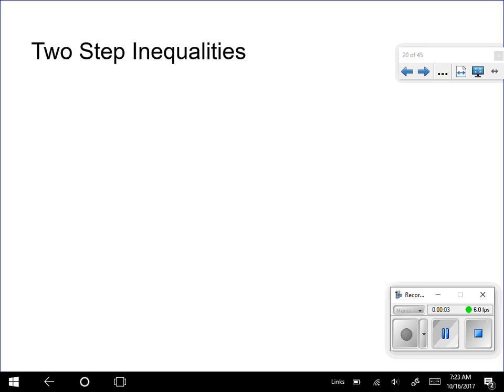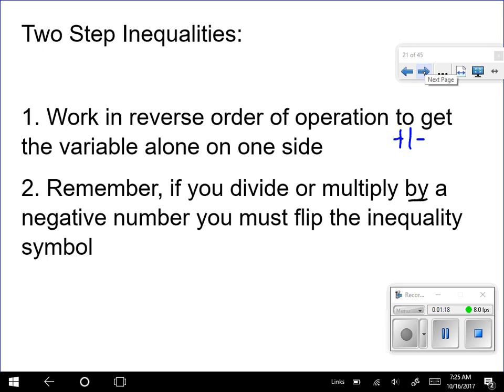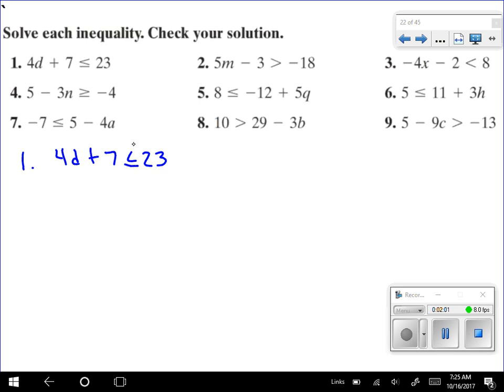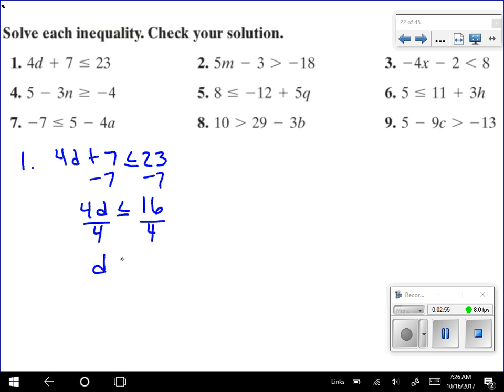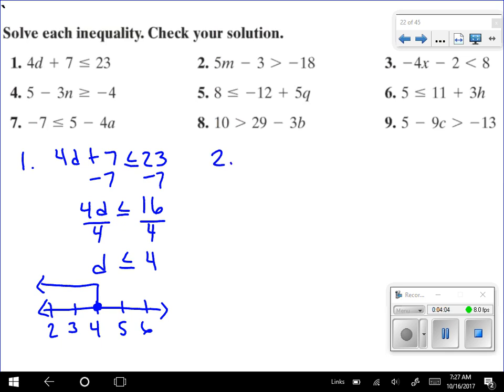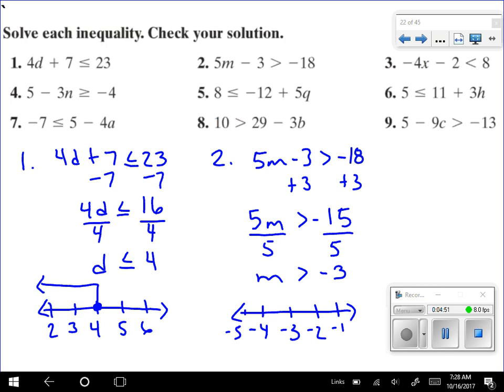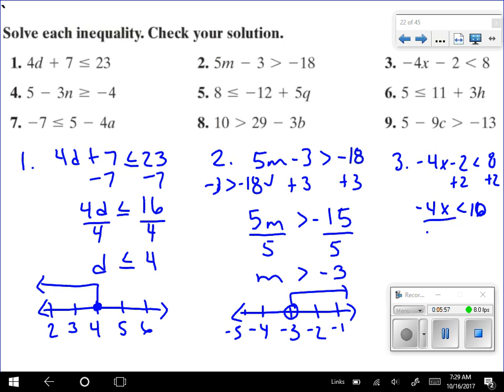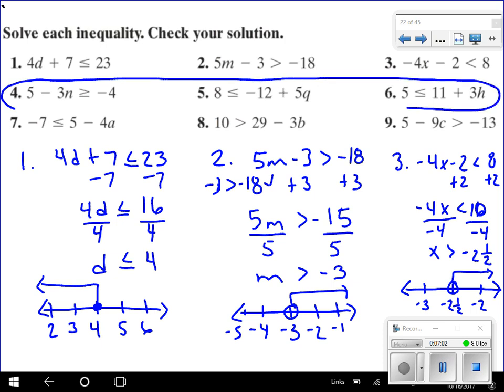Math 8: Two Step Inequalities